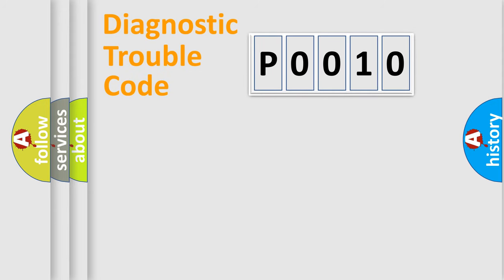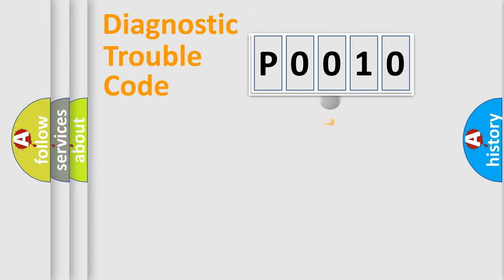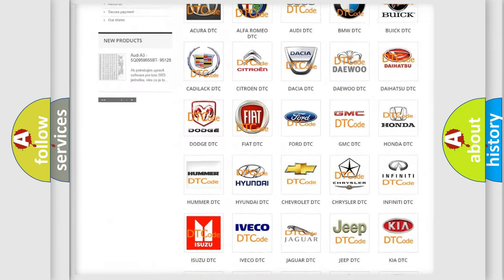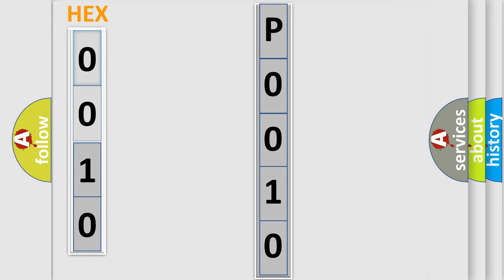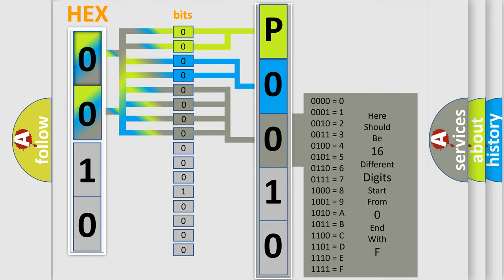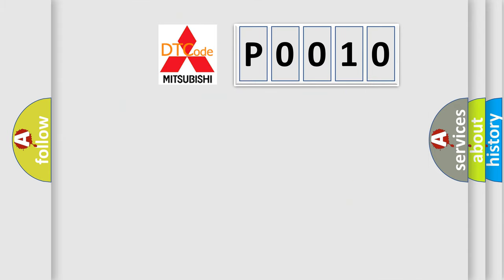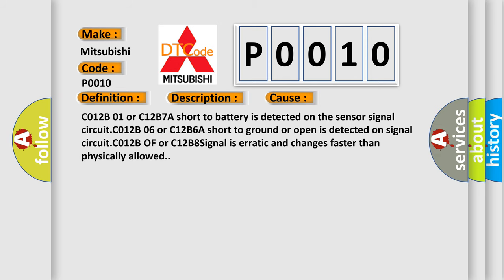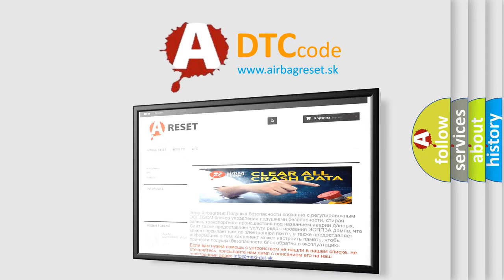DTC Mitsubishi P0010 Short Explanation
Contents:
0:21 Basic DTC analysis according to OBD2 protocol standard.
1:48 Insight into programming
2:58 A diagnostically understandable description of the Diagnostic Trouble Code
3:05 Basic error definition

Make:
Mitsubishi
Code:
P0010
Definition:
High Pressure Accumulator Pressure Sensor Erratic
Description:
Ignition ON.Ignition voltage is greater than 10 volts.